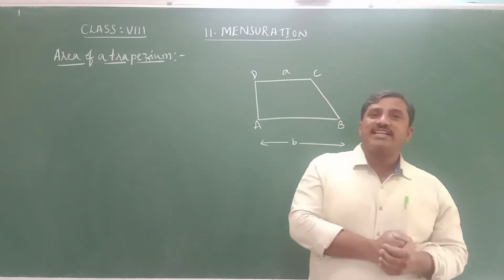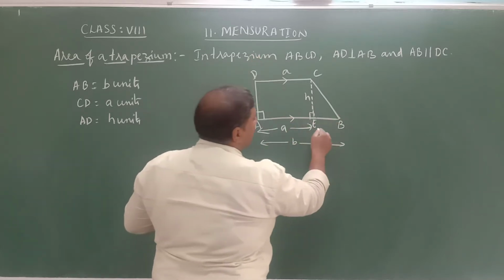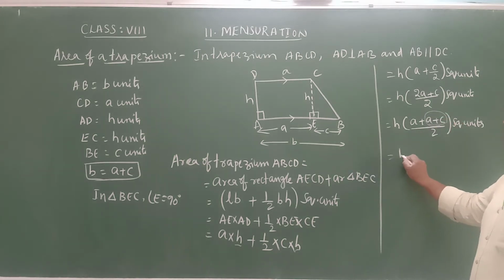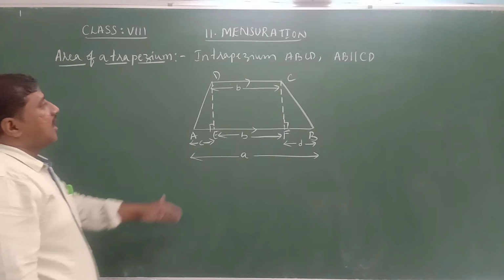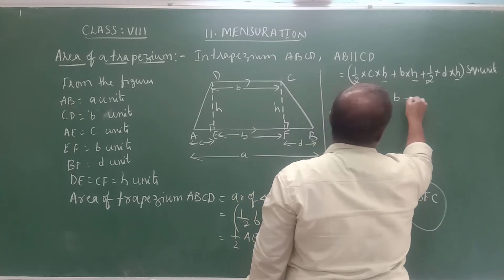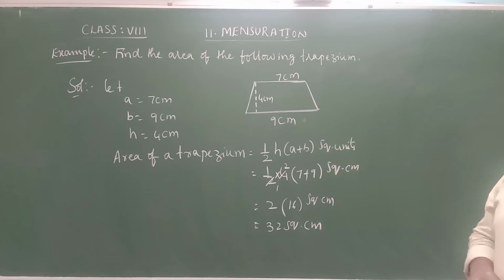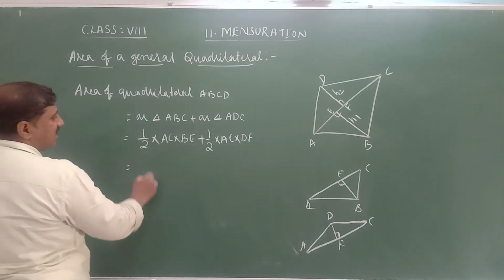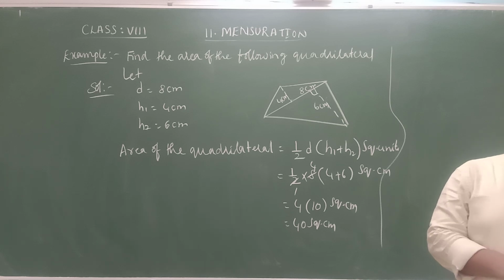Class 8 Maths Ch 11 Mensuration Part 3